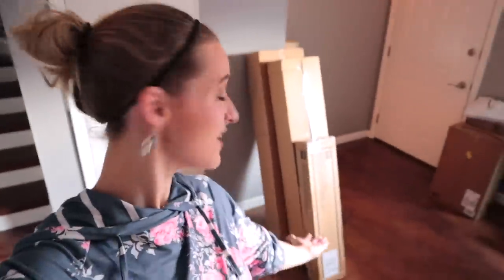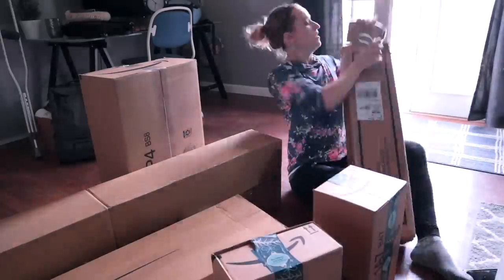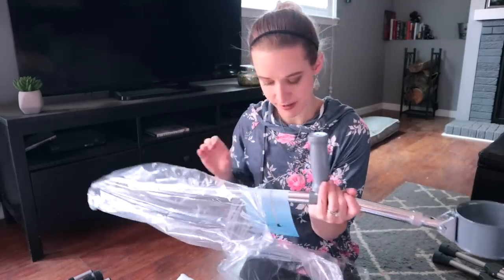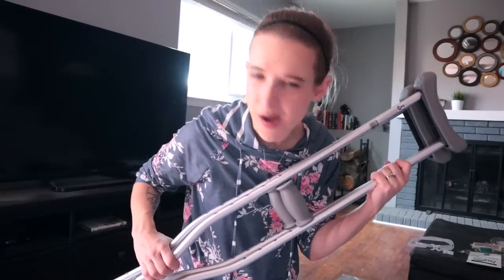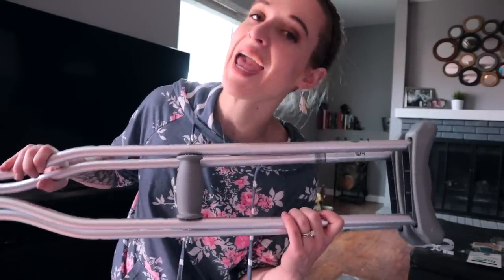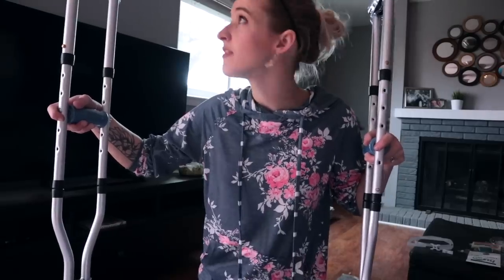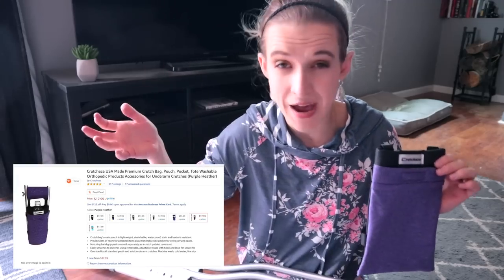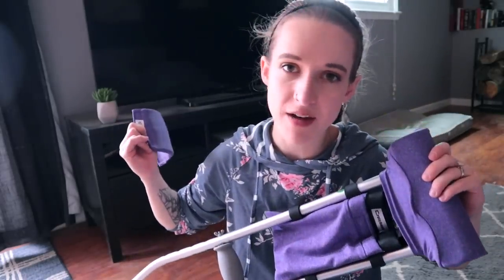Finding the BEST and WORST Crutches on Amazon! (Mobilegs/Collapsible/Forearm/Crutcheze Pads & MORE)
There are a lot of options out there nowadays when it comes to mobility aids. Which one is the best? Come with me to find one crutch to rule them all...

iWalk 2.0
Hugo Mobility Crutches
Medline Forearm Crutches
Carex Folding Crutches

Crutcheze Crutch Pads
Sheepskin Crutch Pads

Crutcheze Crutch Bag
Pacmaxi Crutch Bag

(for those of you asking, this is the hoodie I'm wearing

MERCH!

Jo Beckwith
3578 Hartsel Drive #615

MY STORY //

MY EQUIPMENT //

CONTRIBUTE SUBTITLES! //